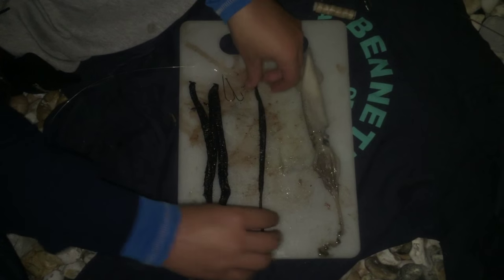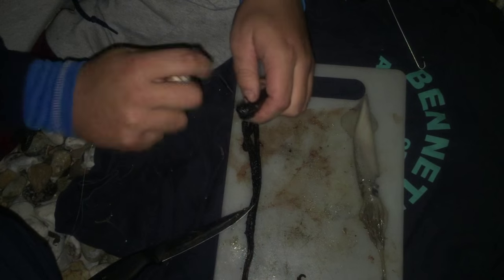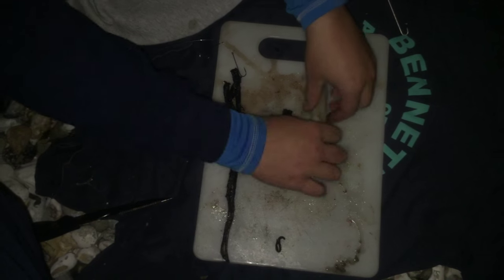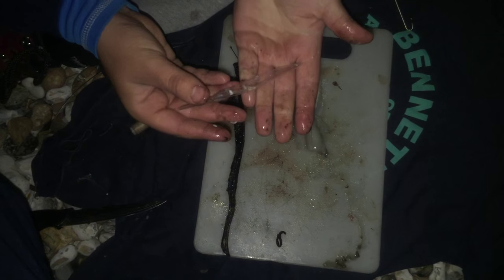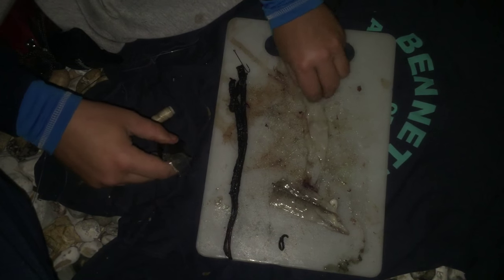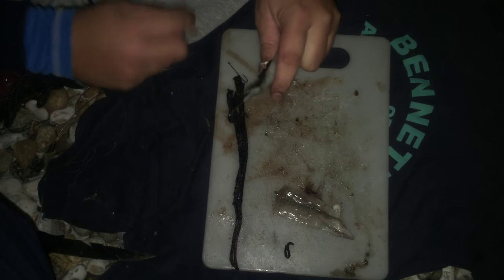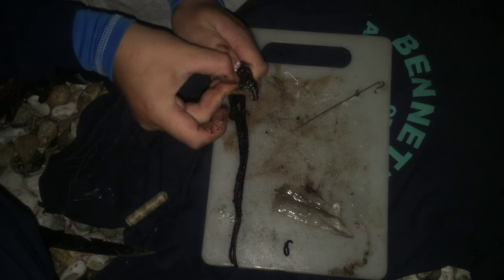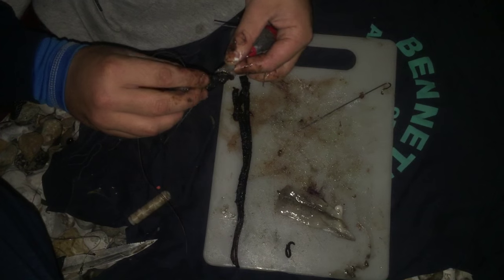How to prepare black lug and squid wrap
Hey guys this how I prepare my bait